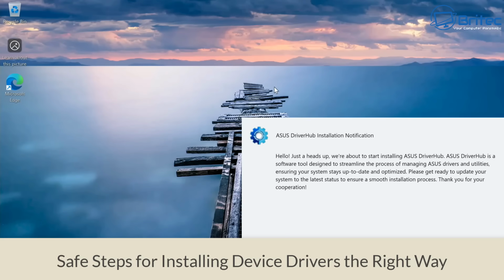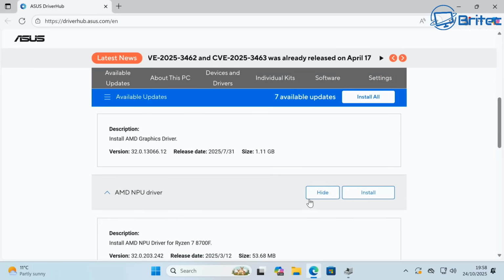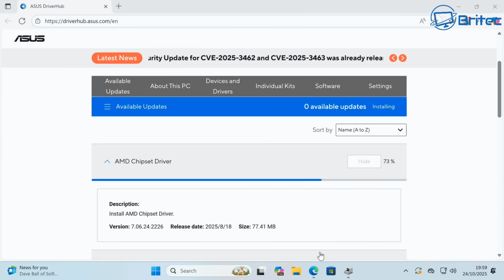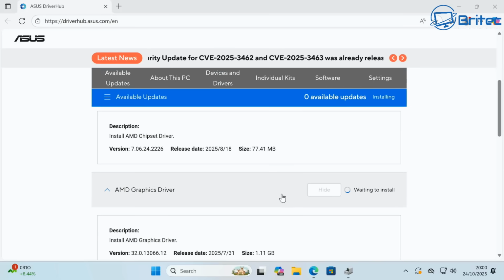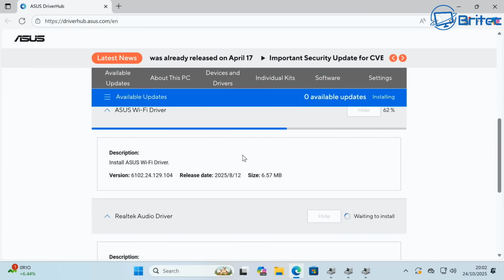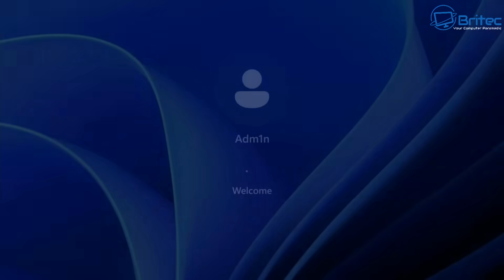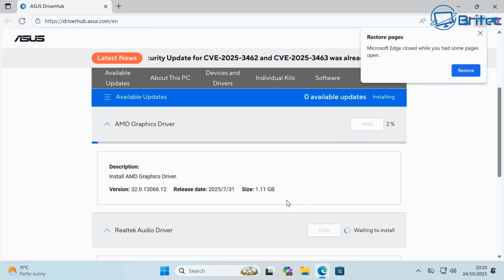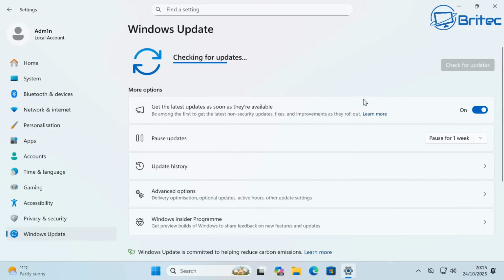Safe Steps For Installing Device Drivers The Right Way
Installing unknown Windows device drivers can be difficult if you don't know what the drivers are or what motherboard you have. Asus Driver Hub makes installing drivers super easy.